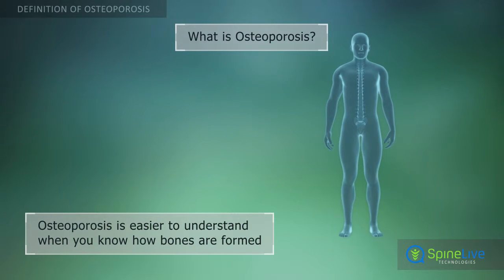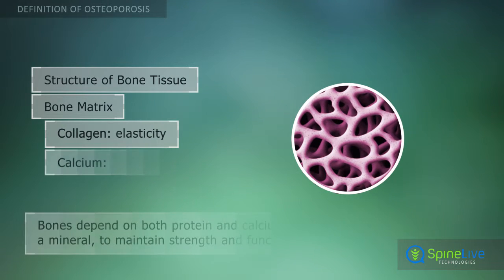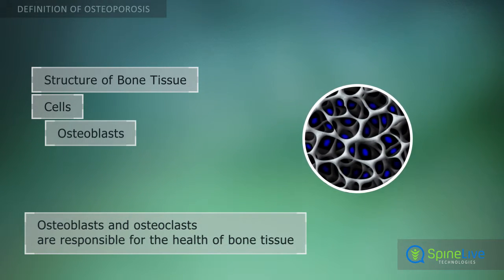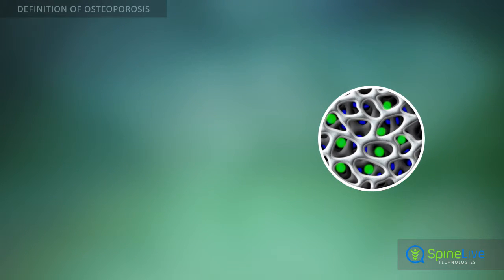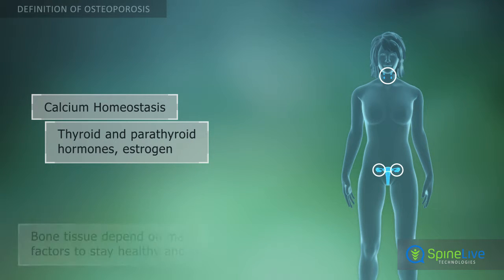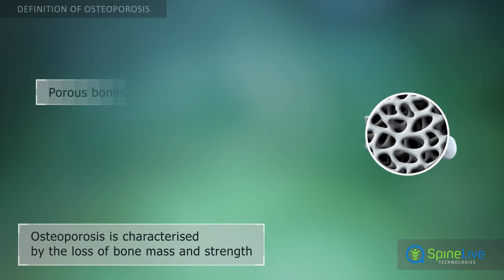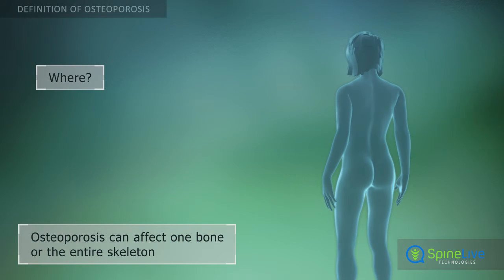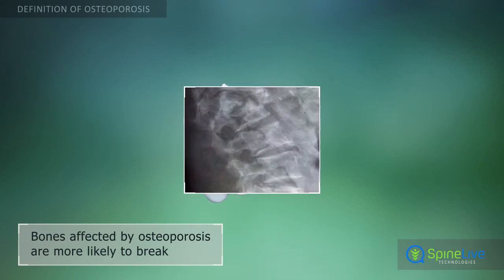Оsteoporosis Definition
Click here to learn more about the treatment of this disease and get complete information about other conditions How osteoporosis comes about is easier to understand when you realize how bone tissue is formed. Like other connective tissues, bone tissue contains protein named collagen, which provides structural integrity and elasticity of the entire bone. Other major component is Calcium mineral, which provides strength and resistance. Two major types of cells make up bones tissue.  Osteoblasts are bone-forming cells.  They secrete bone matrix and also are responsible for mineralization Osteoclasts help in the removal of old bone cells. When bones contain adequate amounts of calcium, the osteoblasts and osteoclasts are in balance, and bones are healthy and strong.  Calcium levels in the bones can be affected by hormone levels, diet, and exercise.Osteoporosis is an abnormal bone condition in which bone tissue deteriorates and bone mass is reduced.Osteoporosis may occur in only one area or bone, or it may affect all the skeletal bones. It most often involves the spinal, wrist, shoulder, and hip bones.Changes in bones caused by osteoporosis make them more prone to deformities and fractures.